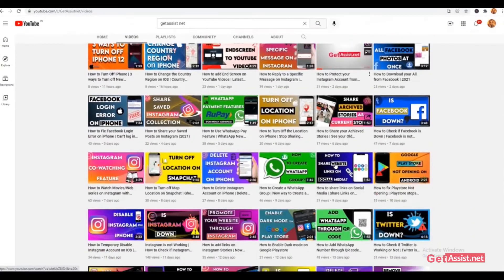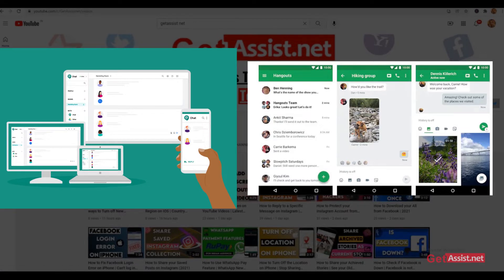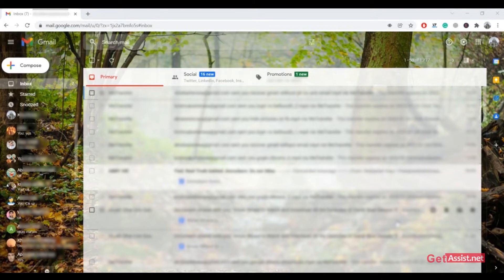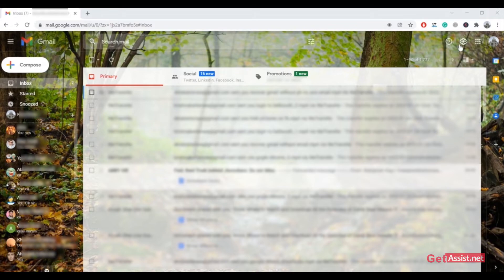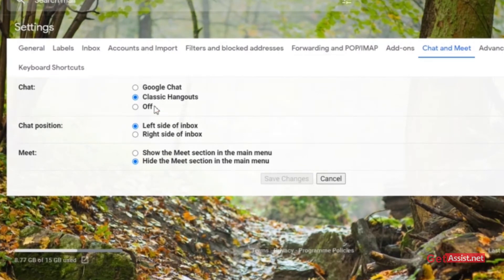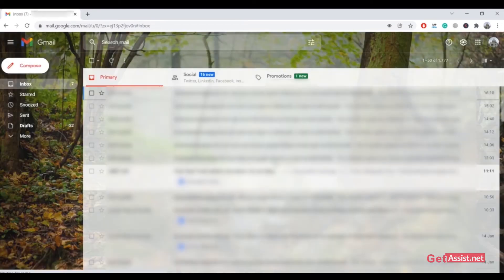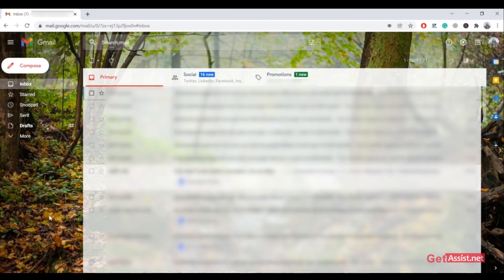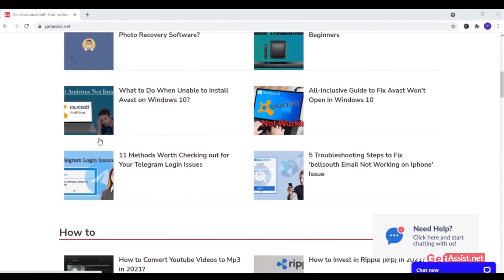How to Disable Google Chats From Gmail Account | Remove Google Chats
If you want to disable Google Chats from your Google account and if you don't know how to do it then you can watch this video.